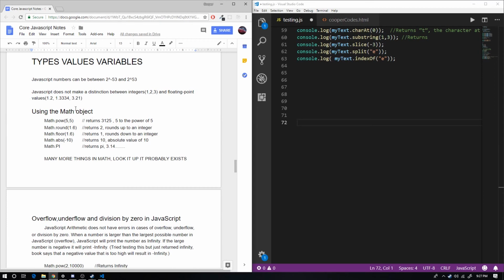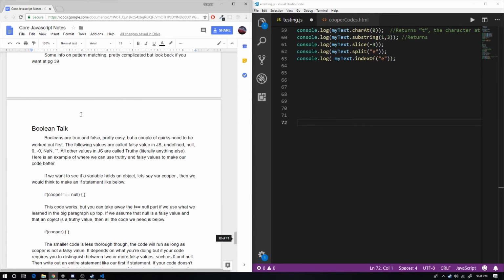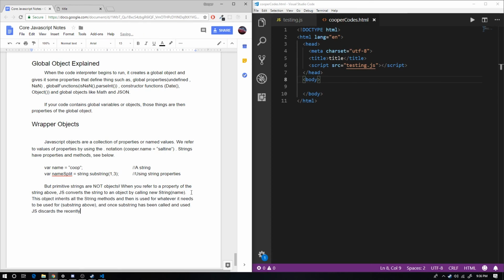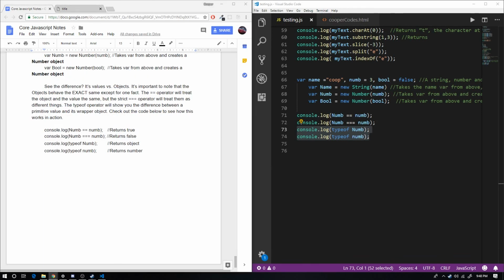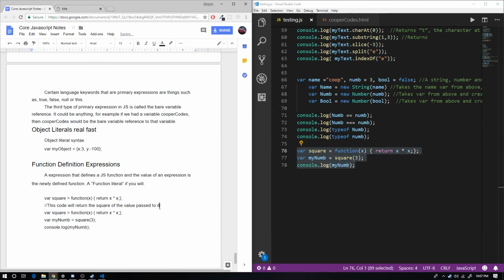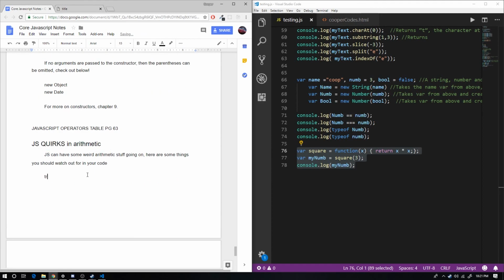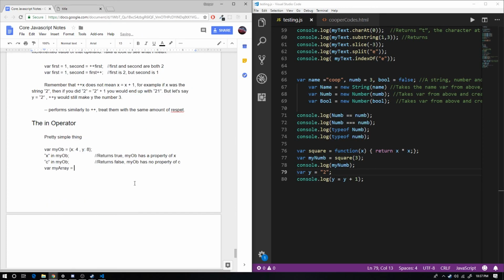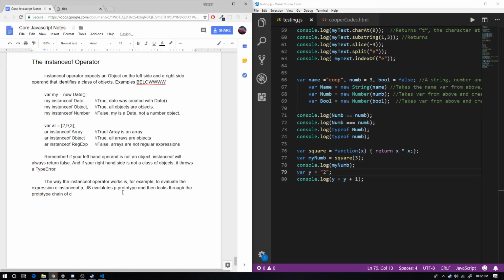Amateur to Pro Dev. Challenge | Day Five |Finishing Types and Variables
Another day of getting closer to my goal of pro development! Learned about some interesting JS operators while also staying consistent and finishing the types and variables section. Tomorrow I will do some actual coding for the first time in a while, getting some challenges from online. If you want me to do a certain challenge put it in the discord.